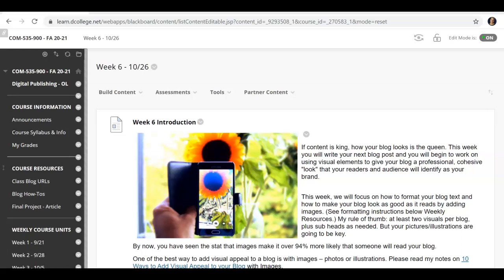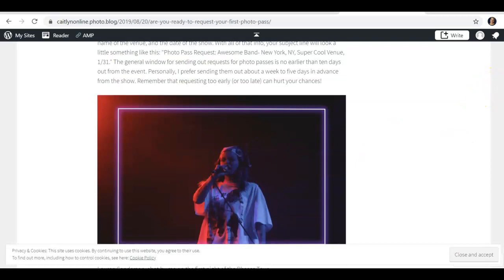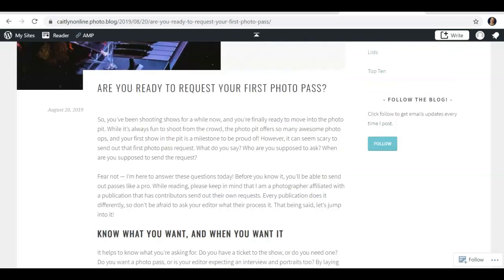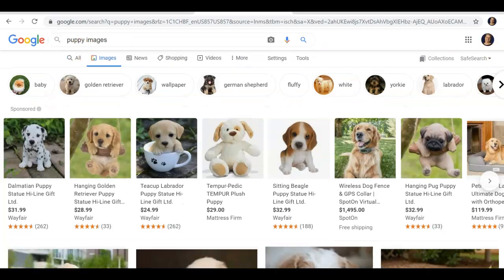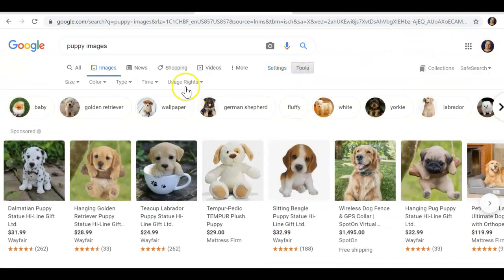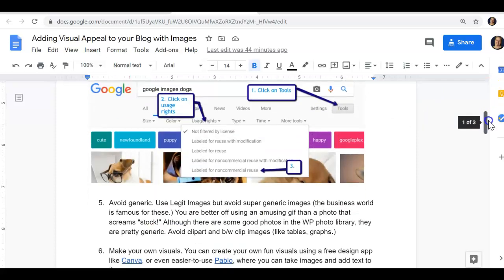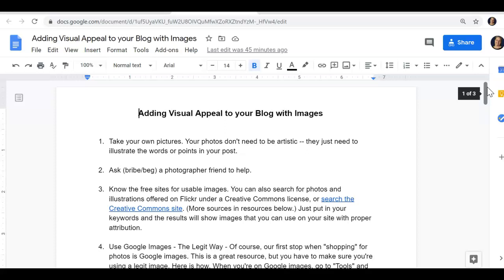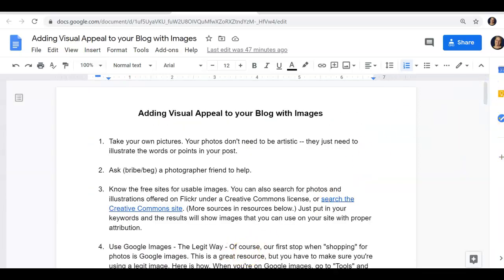Digital Publishing: Creating Visual Appeal on Your Blog